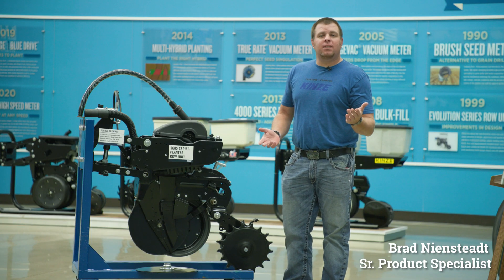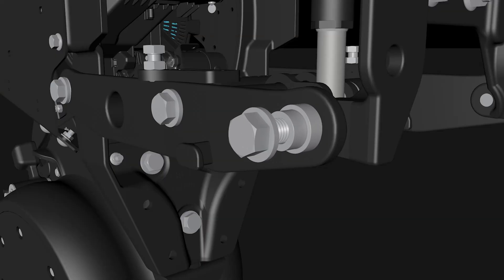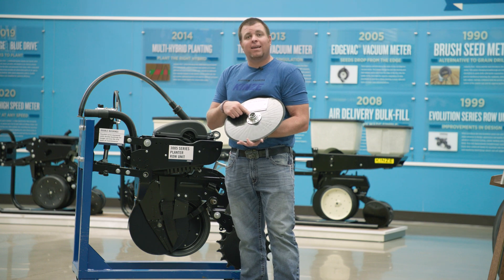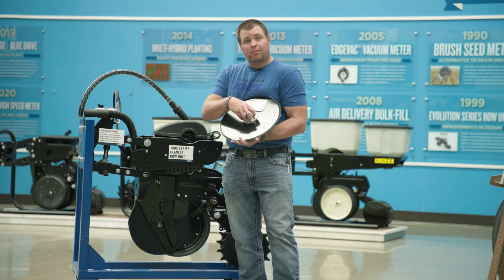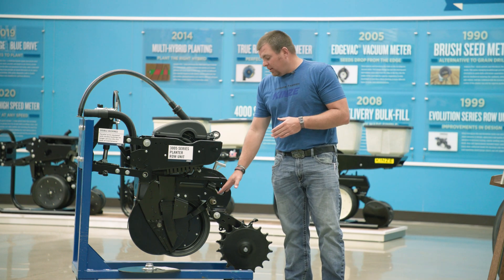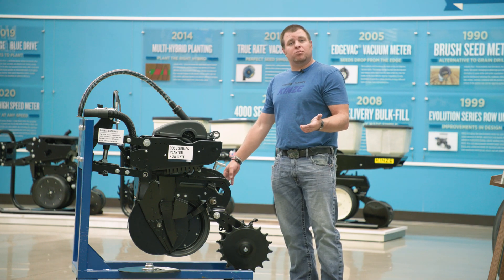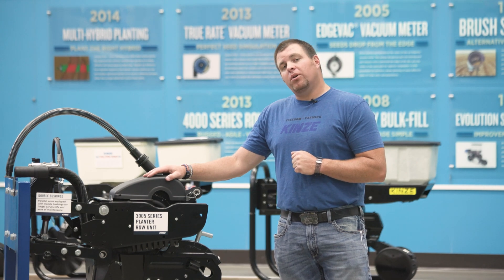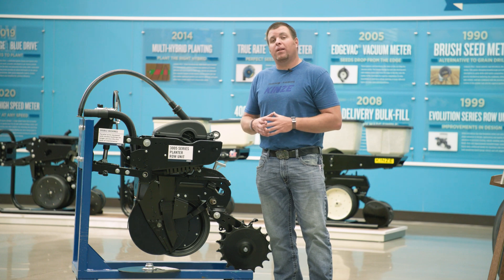Kinze's 05 Series Enhancements on 3k Row Unit